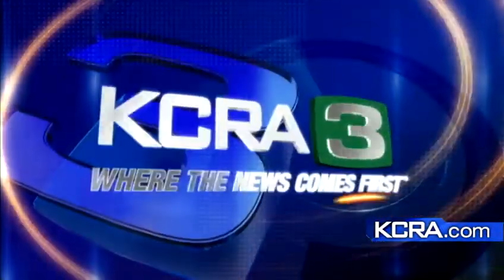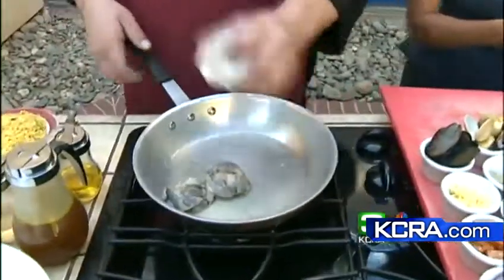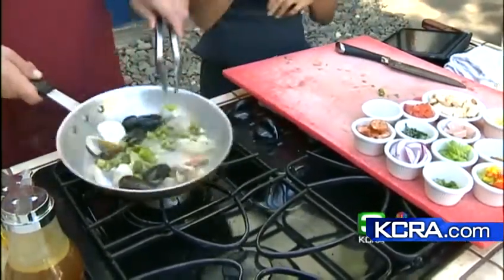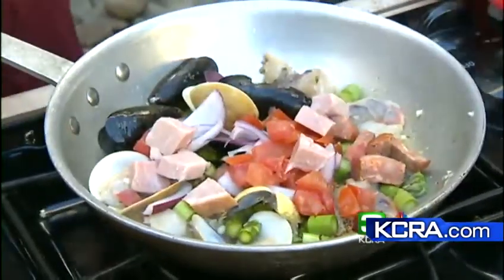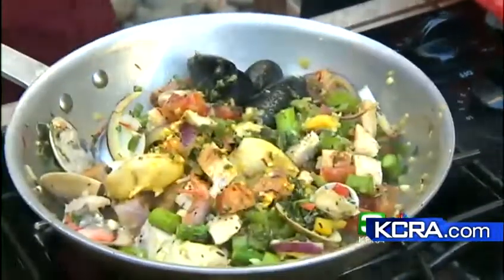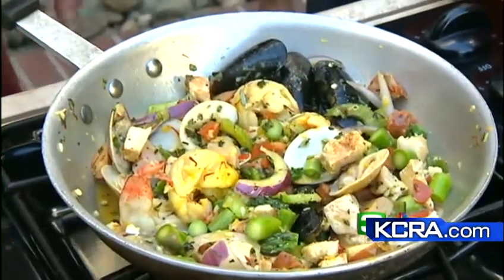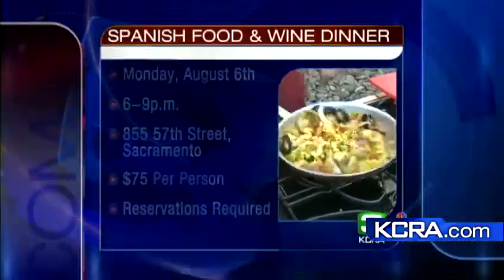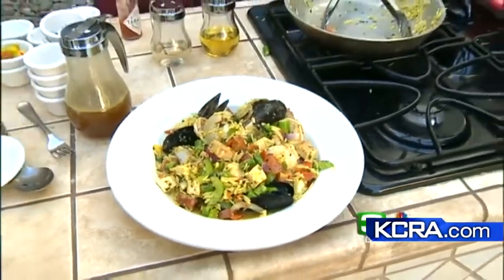Spanish food and Wine dinner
Chef Evan Elsberry cooks up some Paella which will be featured at the Spanish food and Wine dinner August 5th at Evans kitchen.